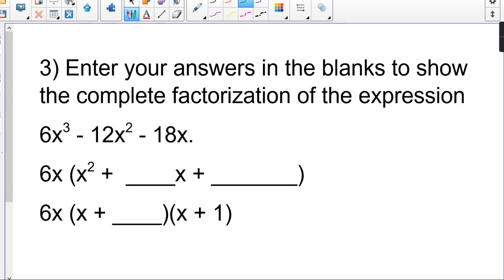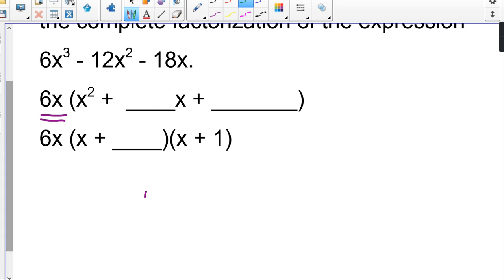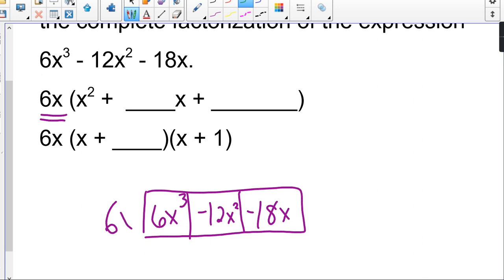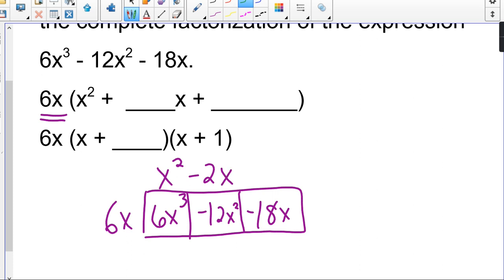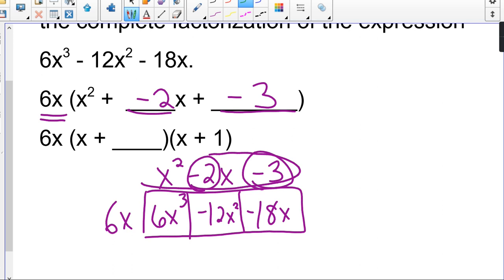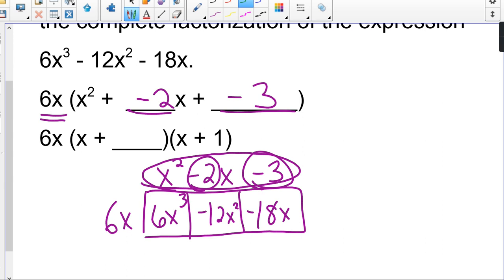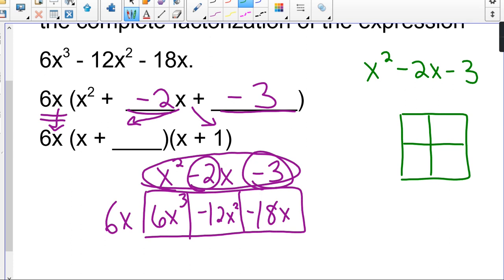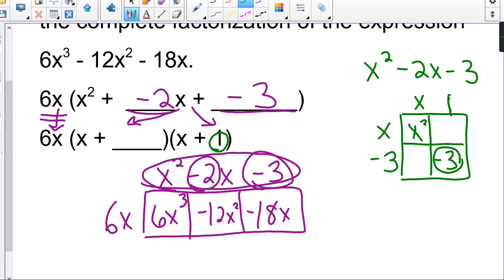Completely Factor a Cubic Function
Unit 3 Test Question 3